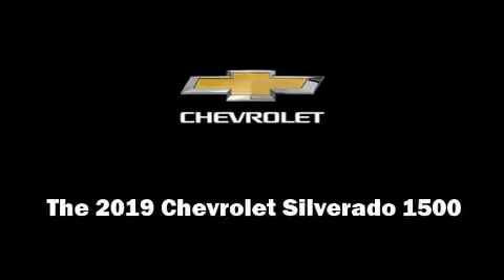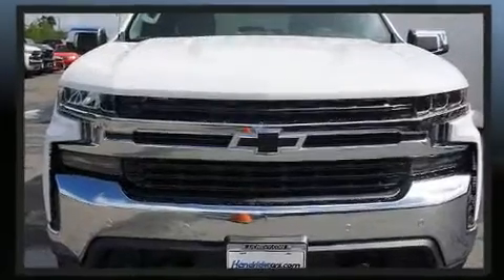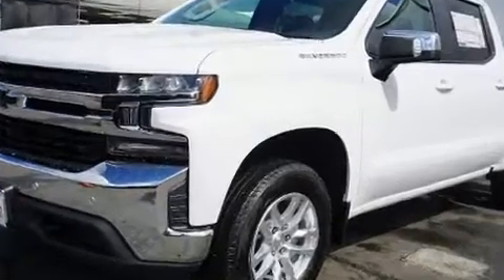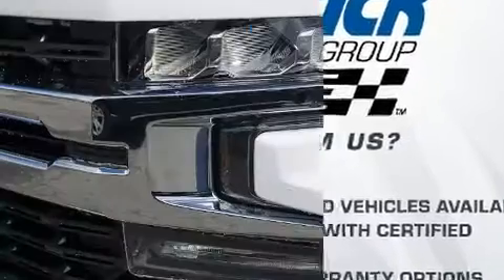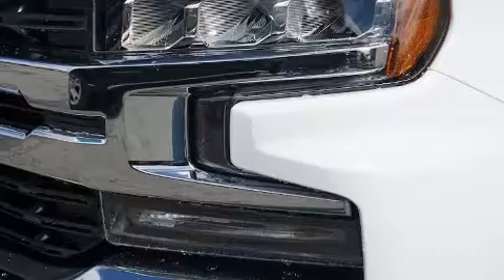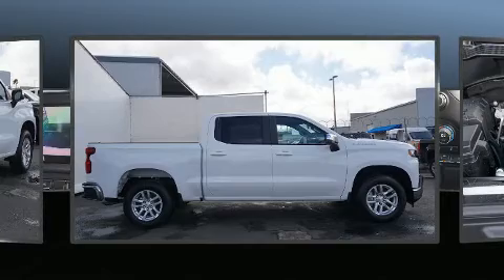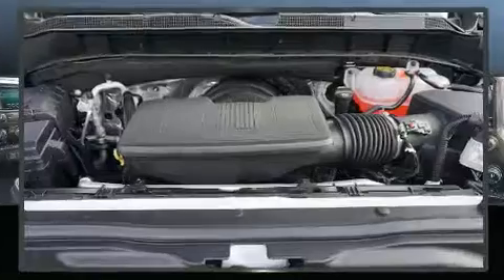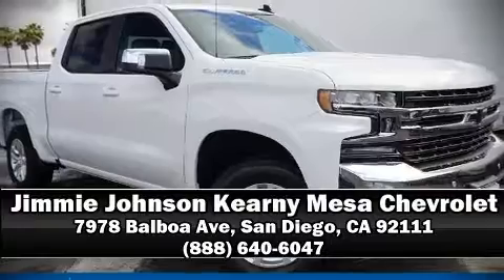2019 Chevrolet Silverado 1500 LT in San Diego, CA 92111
Outstanding design defines the 2019 Chevrolet Silverado 1500. This 4 door, 6 passenger truck offers the features and options for which you've been searching. It features an automatic transmission, rear-wheel drive, and a powerful 8 cylinder engine. Turbocharger technology provides forced air induction, enhancing performance while preserving fuel economy. Chevrolet prioritized practicality, efficiency, and style by including: a rear step bumper, an outside temperature display, heated steering wheel, heated door mirrors, remote keyless entry, an overhead console, and 1-touch window functionality. Chevrolet also prioritized safety and security with features such as: dual front impact airbags, head curtain airbags, traction control, brake assist, a panic alarm, and 4 wheel disc brakes with ABS. With electronic stability control supplementing mechanical systems, you'll maintain precise command of the roadway. We know that you have high expectations, and we enjoy the challenge of meeting and exceeding them! Stop by our dealership or give us a call for more information.